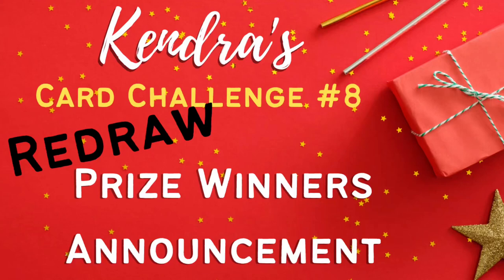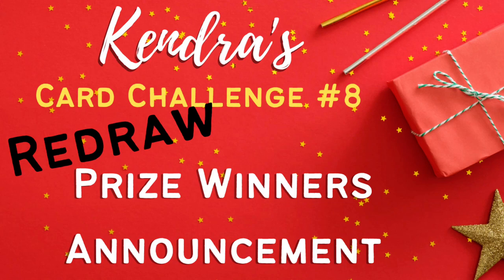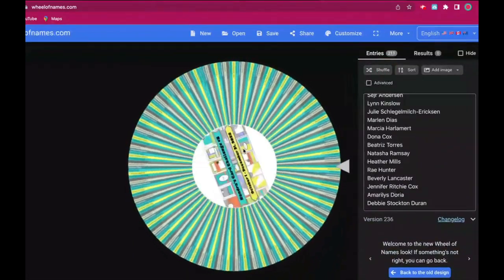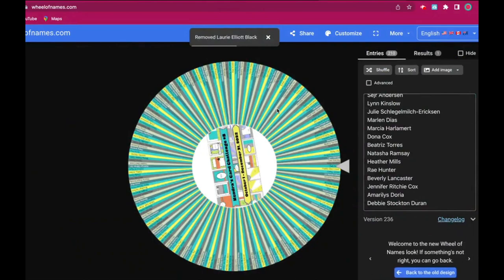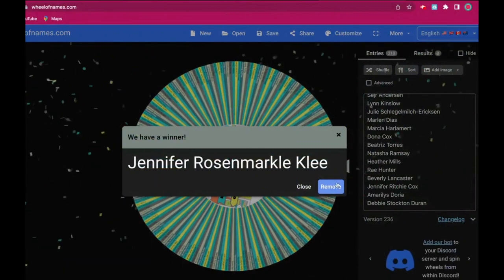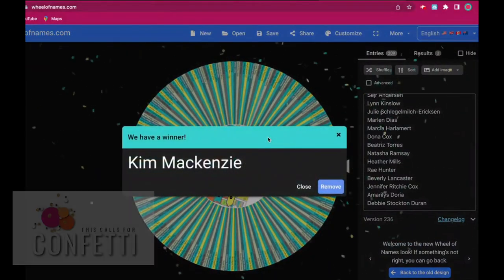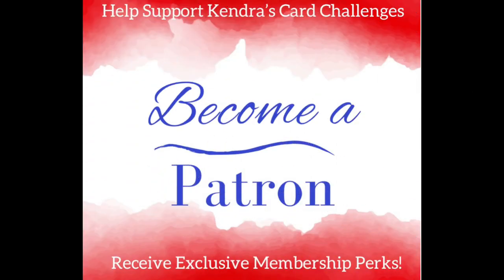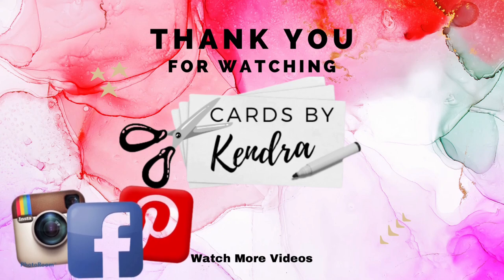KendrasCardChallenge8 Redraw of Prize Winners - 3 Unclaimed Prizes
Hello and Welcome! This video  announces the winners of the redraw prizes for Kendra’s Card Challenge #8 - a quarterly cardmaking challenge that started October 1, 2022 and ended December 31, 2022.  Winners should complete the Google Form below with your mailing address so I can get your prizes out to you!

Thank you to all who joined the challenge! I hope you enjoyed it as much as I did!

➡️ There’s a new challenge, Kendra’s Card Challenge #9 that just started January 1, 2023 - check out the video

Perks include access to previous card challenges, early access to card challenges, a handmade card from me each month, a printer friendly version of the PDF file, exclusive downloads and more!